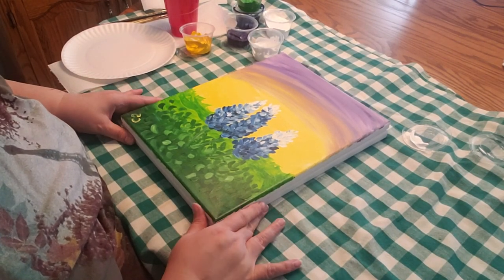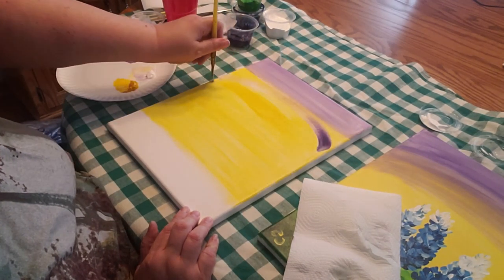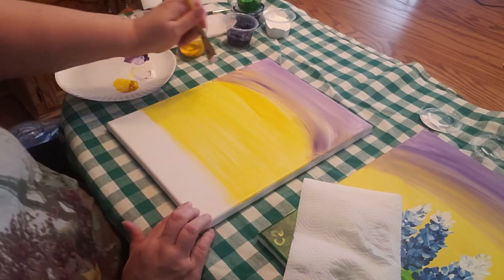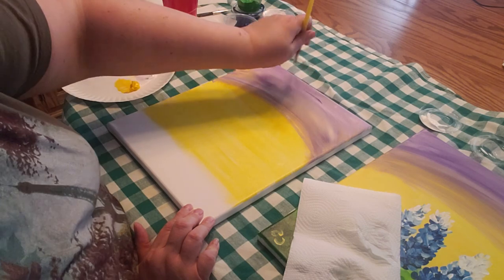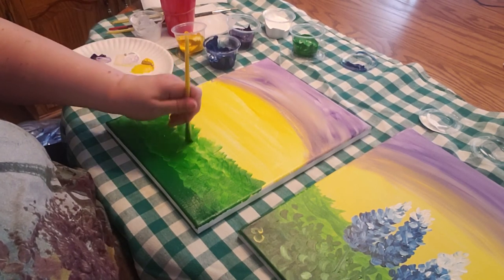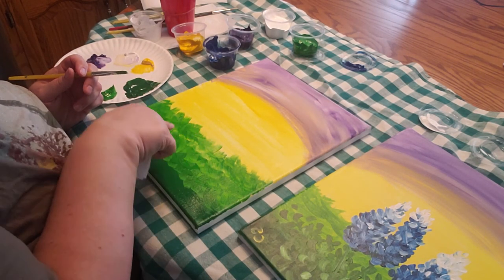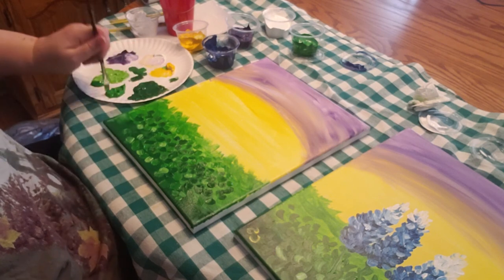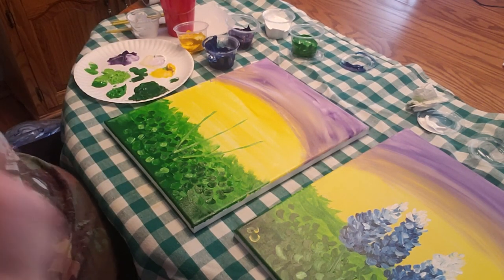Kids Paint Night - Week 1 Flowers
Week 1 Flowers